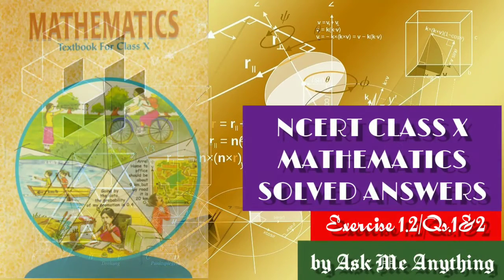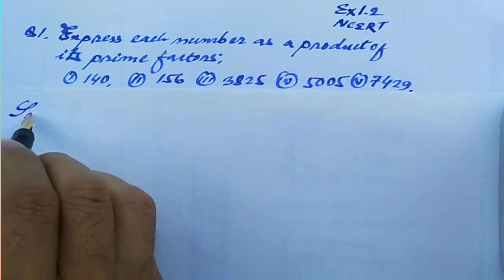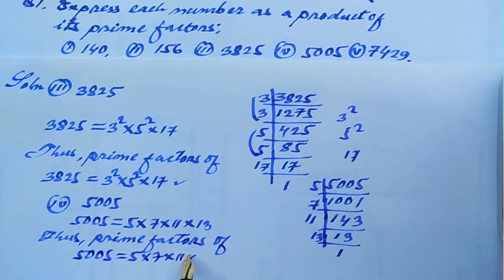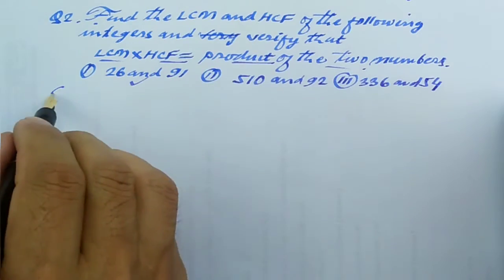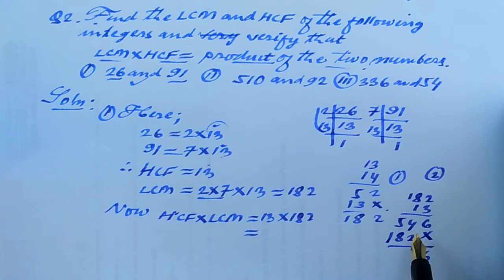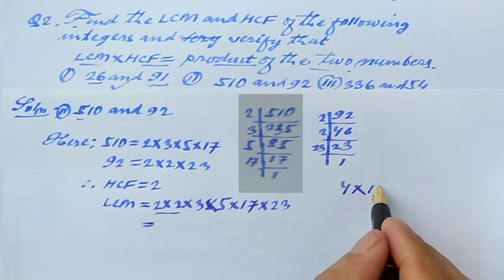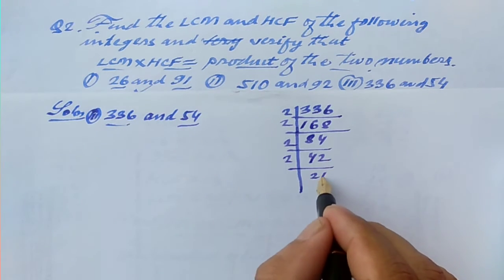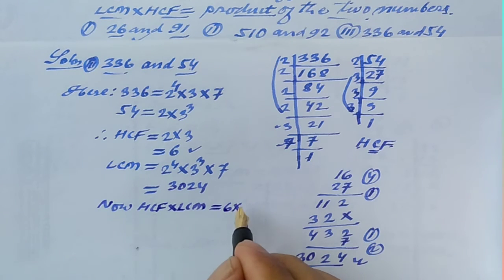Q.Express the numbers as a product of prime factors: (i) 140 (ii) 156..(NCERT CL-X EX.1.2/Qs 1&2)